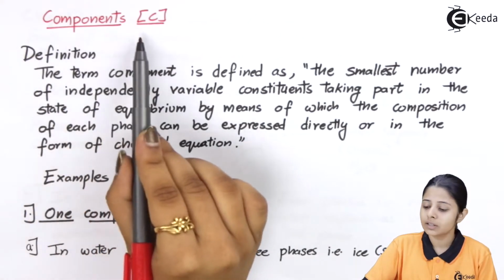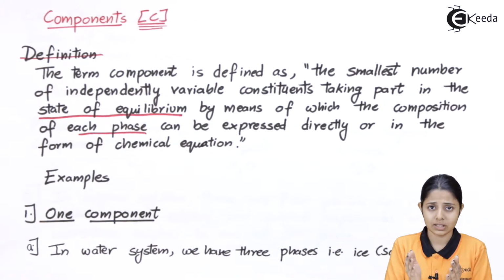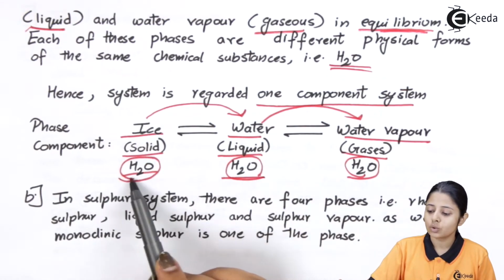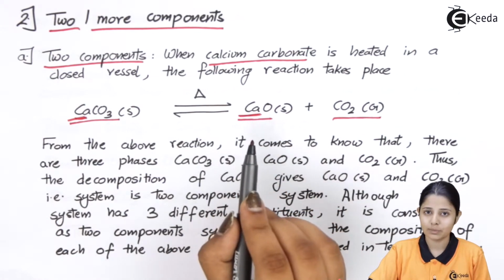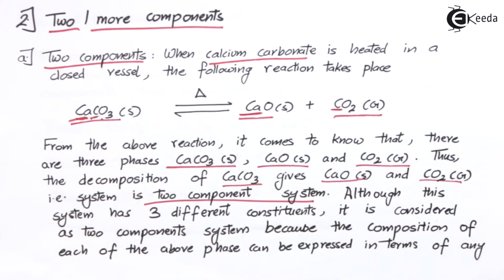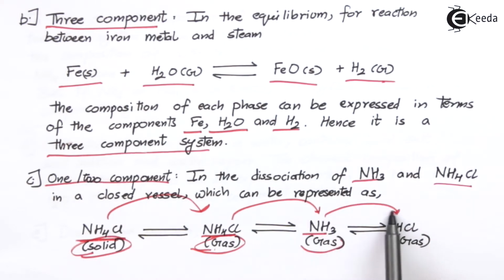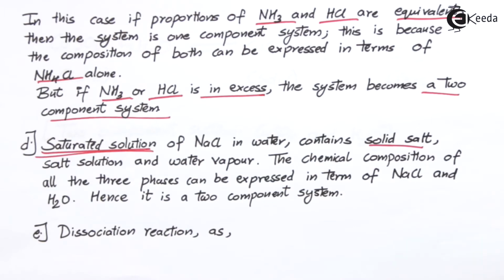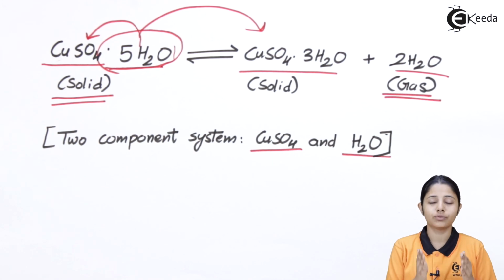Components [C] - Phase Rule - Engineering Chemistry 1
Video Name - Components [C]

Chapter - Phase Rule

Happy Learning